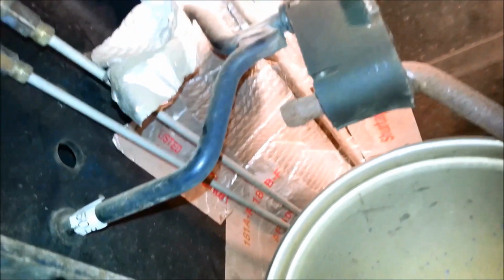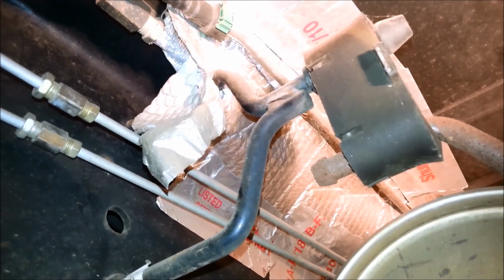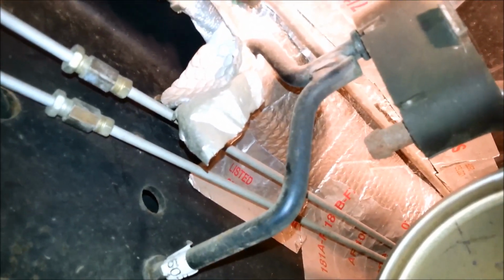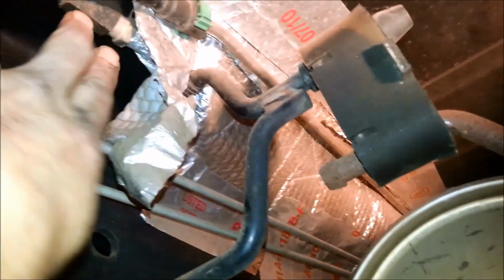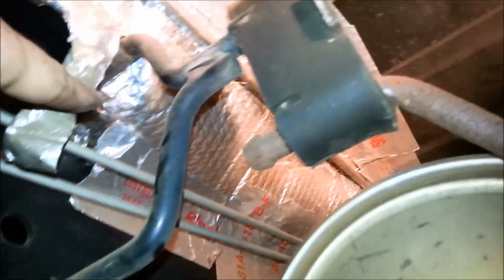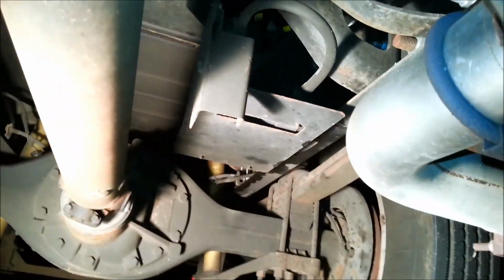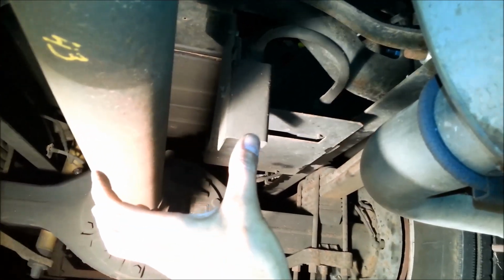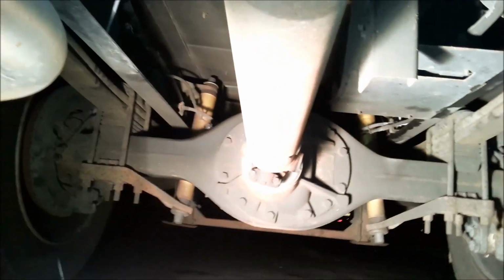RV Repair: My 8.1 Vortec Vapor Lock Solution W24 Workhorse Chassis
So a few years back while driving from Phoenix AZ to Flagstaff I lost engine power engine was popping and cracking thru the intake pulled off the side of the road with my foot to the floor in park it would barely even run. After some trouble shooting I believe it was Vapor Lock after this fix it has never happen sense .